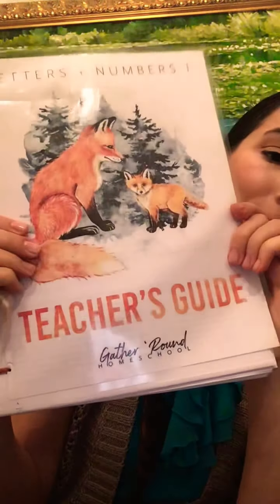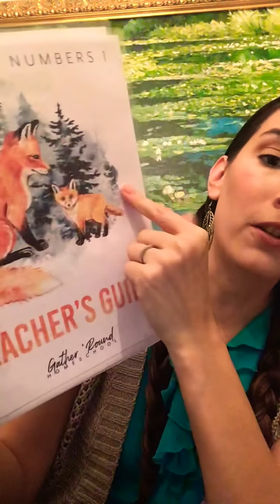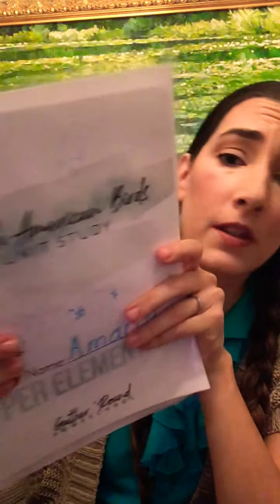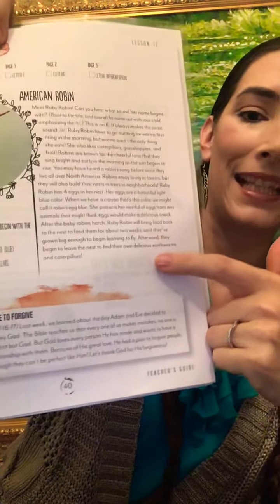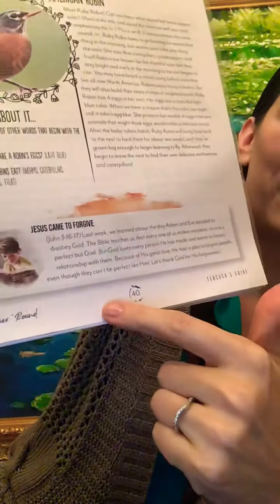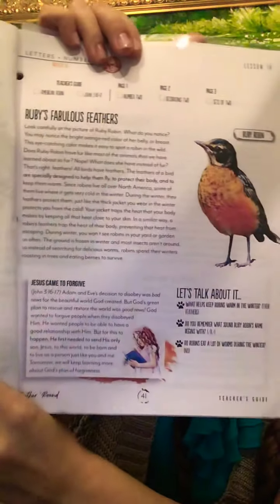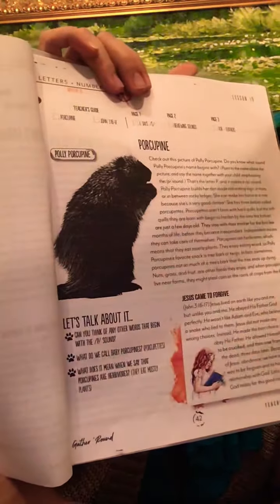Gather ‘Round Homeschool Letters and Numbers Curriculum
This review is on Gather ‘Round Homeschool’s Letters and Numbers curriculum.